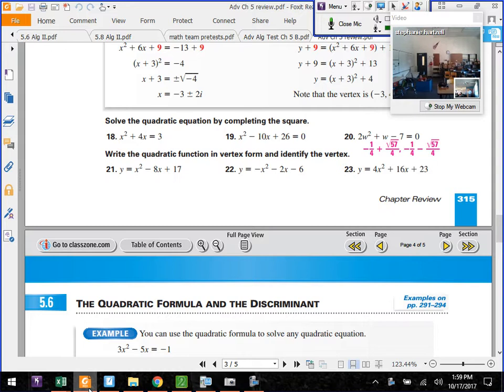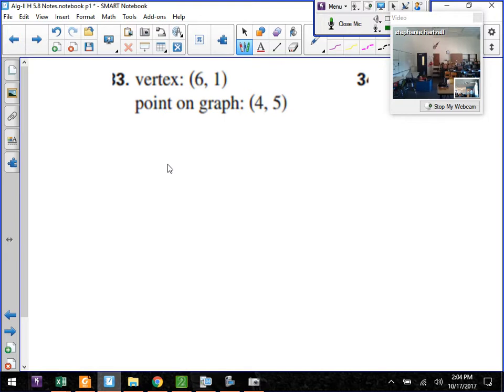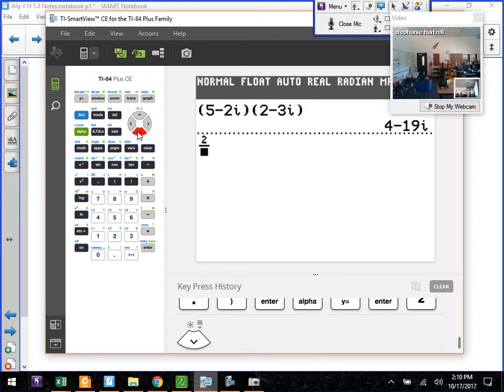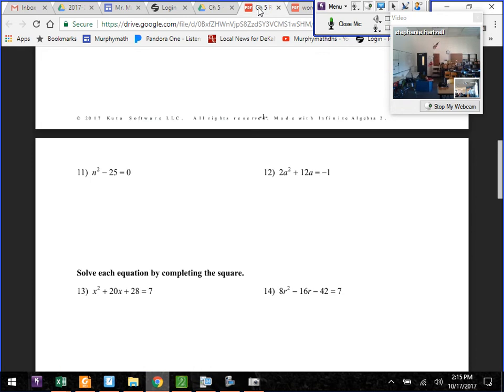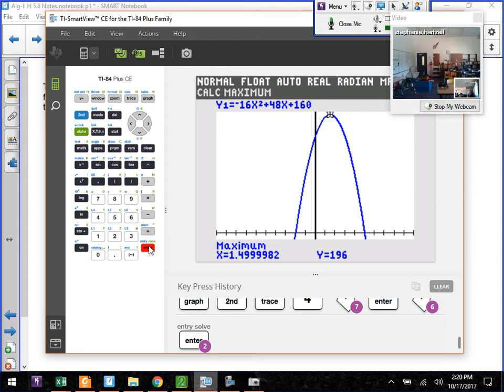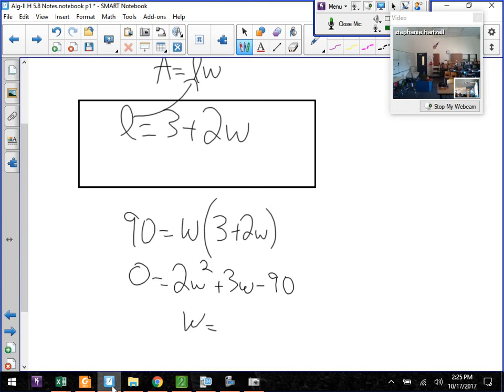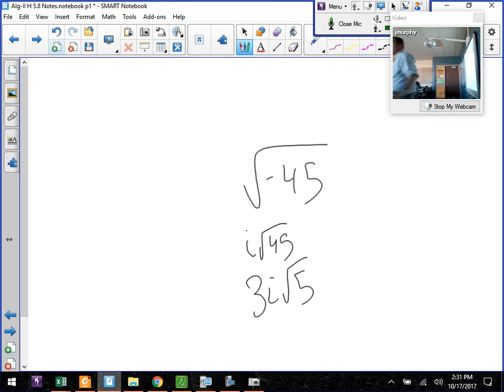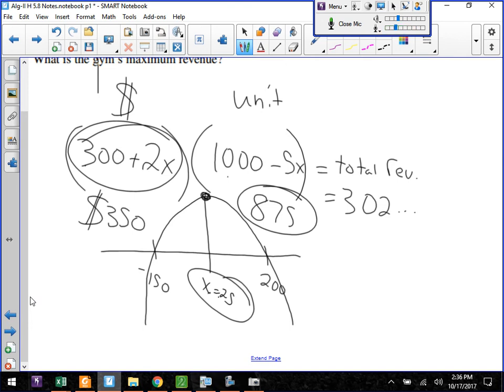October17 ch 5 rev p12